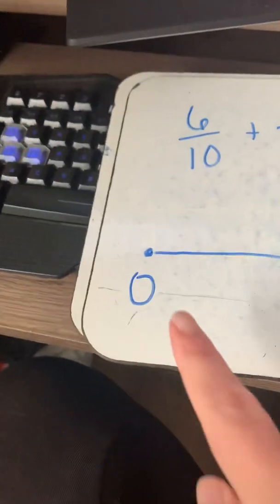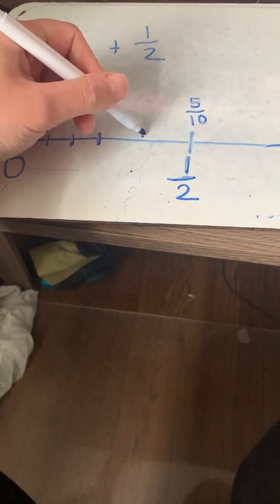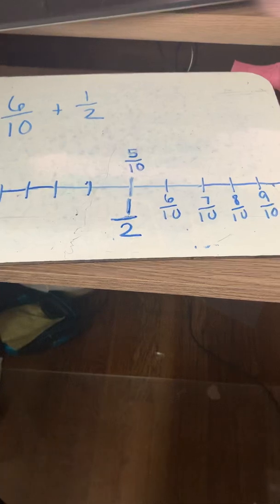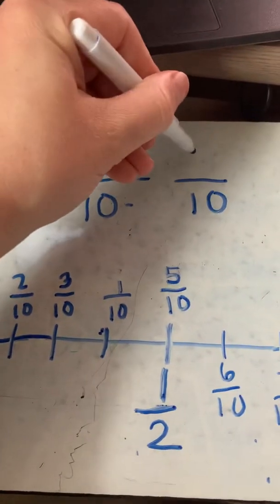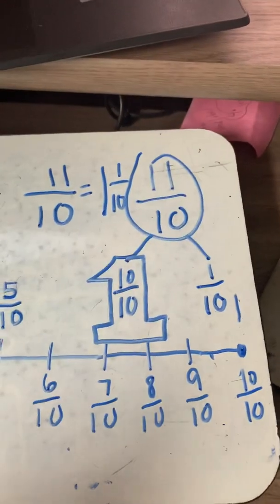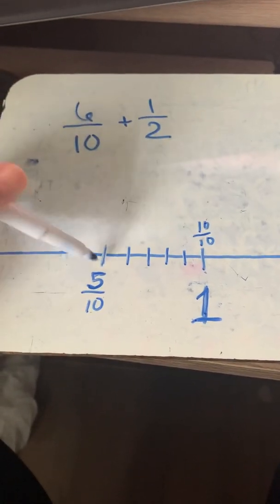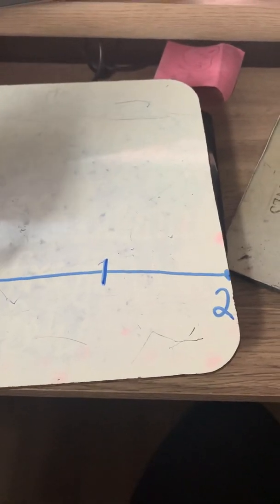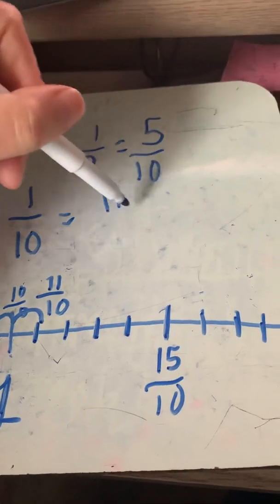Lesson 20 using a number line